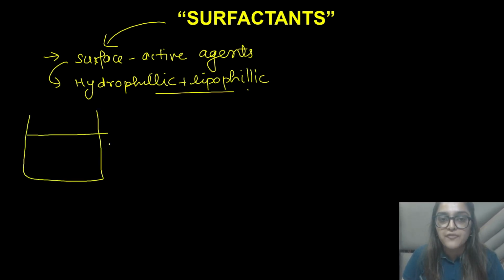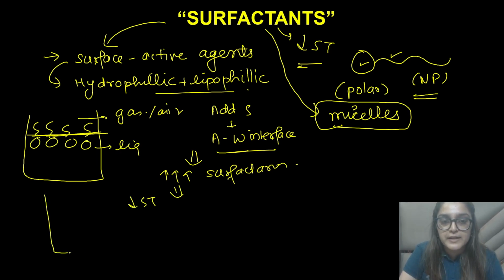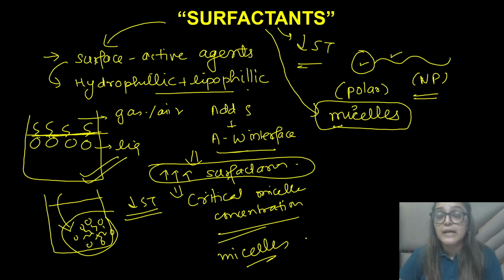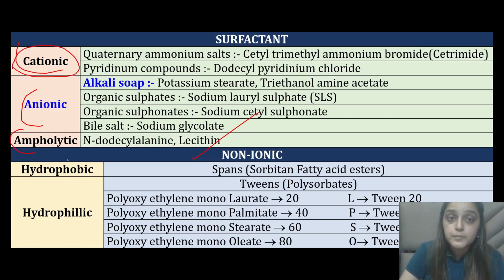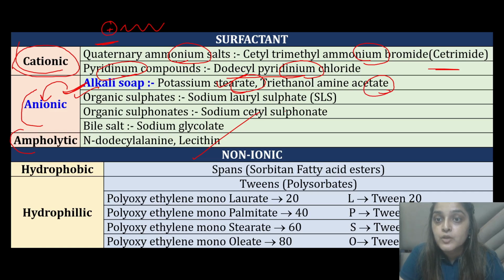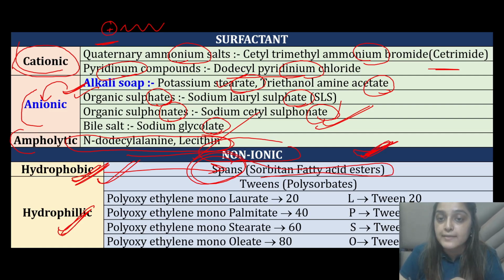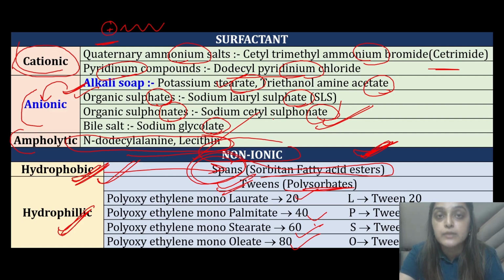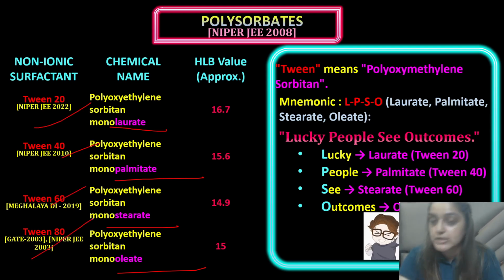Surfactants- PHYSICAL PHARMACY | Pharma Thunderstorm |All exams preparation